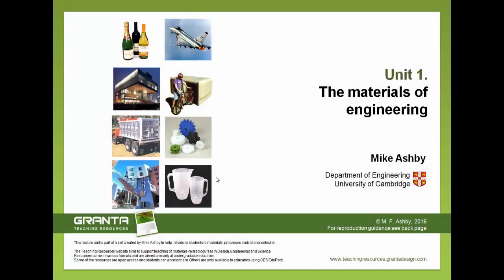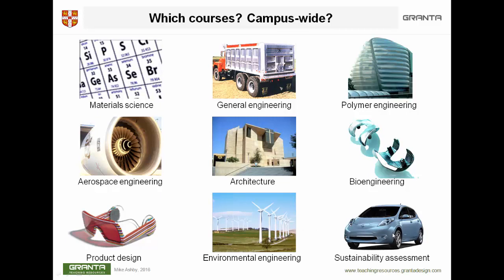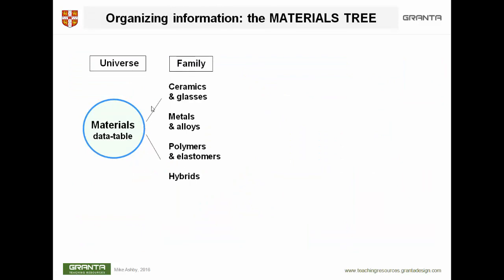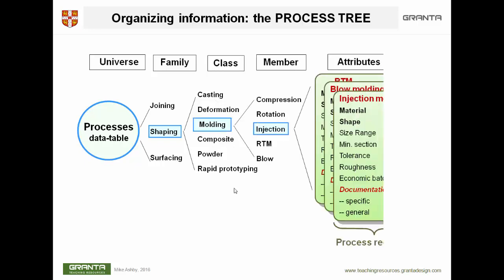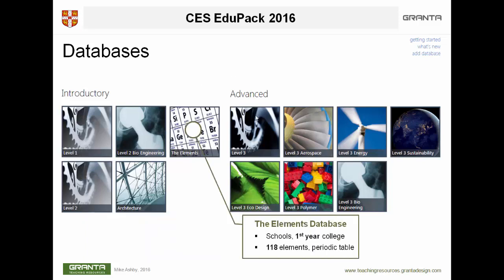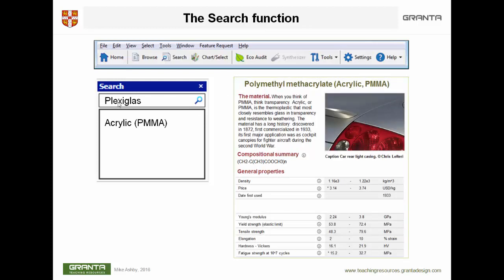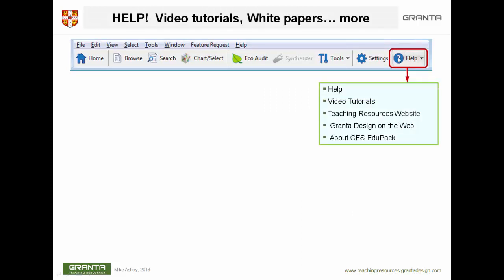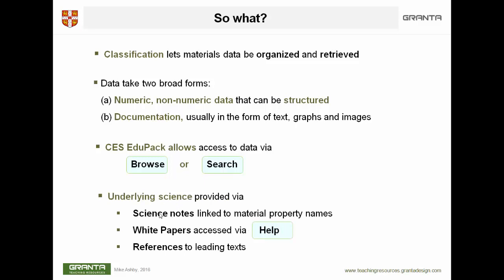Video: Mike's Lecture Unit 1 CES EduPack 2016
Professor Mike Ashby presents Lecture Unit 1, The Materials of Engineering, in a full-length training video for Educators. It consists of voice over the powerpoint slides available as an Open Educational Resource (OER). The content deals with the classification and structure of material and process data in CES EduPack, and a description of associated resources.